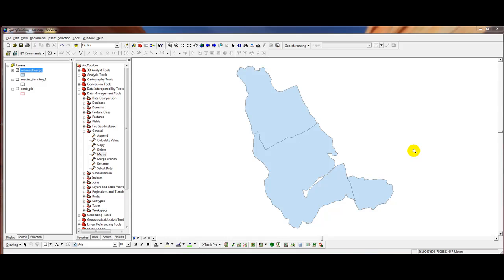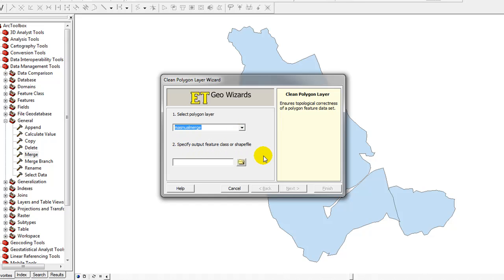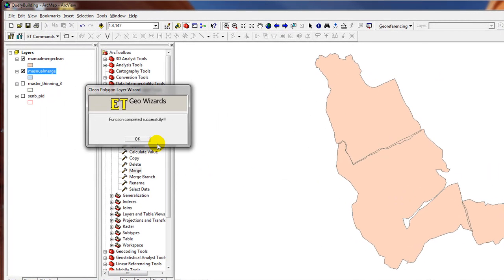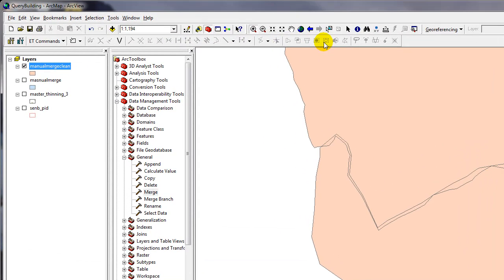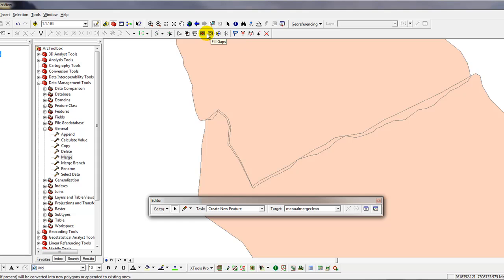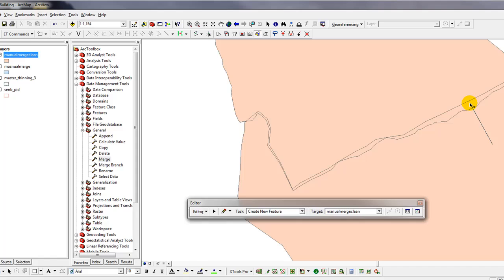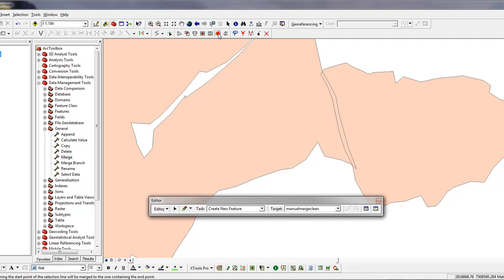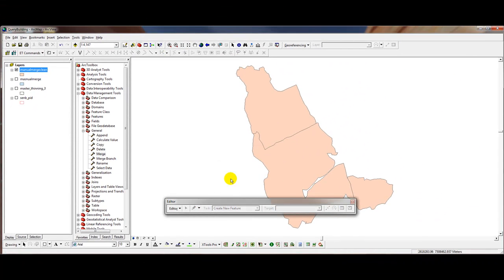Using Edit Tools to Remove Overlaps in Polygon Layer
- This video demonstrates how to use the Edit Tools toolbox to aid in removing overlap that can exist in a polygon layer. This example uses the manual advanced merge tool.